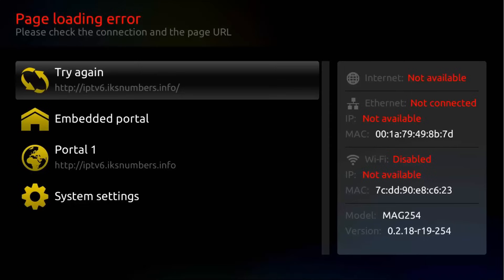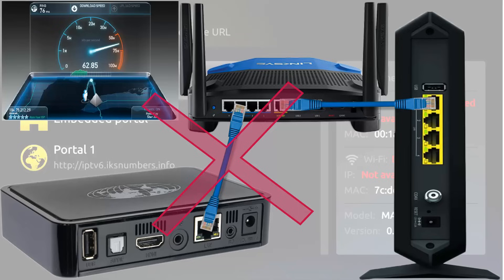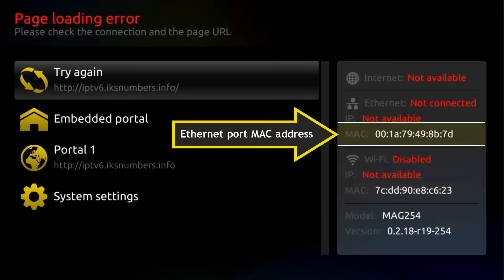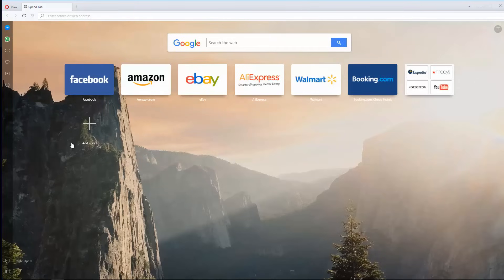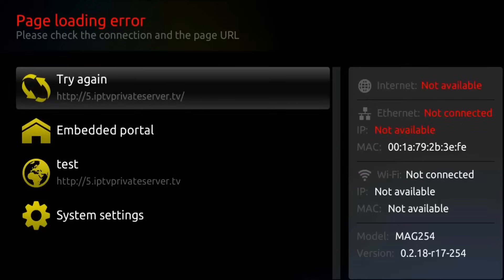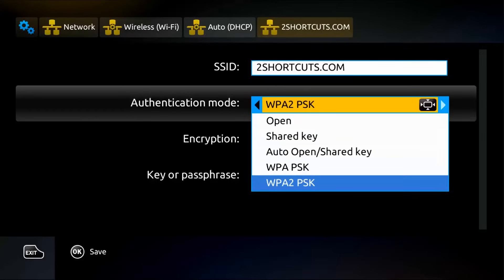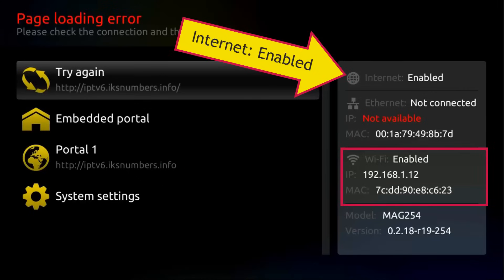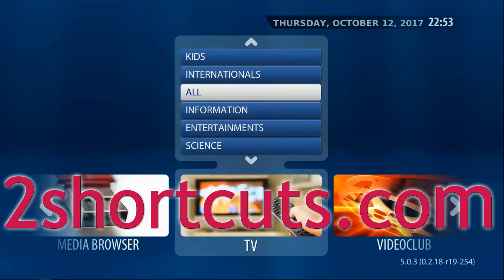IPTV MAG-254 Page loading error | infomir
Page loading error “how to” The solution could be very simple or a little be complicated - depending on the internet connection you have chosen, as the reason for this error is that your MAG is not detecting internet connection while booting up.

Infomir discontinued Mag-254. To buy an updated Infomir Mag version follow the